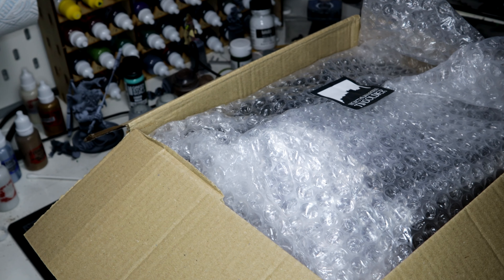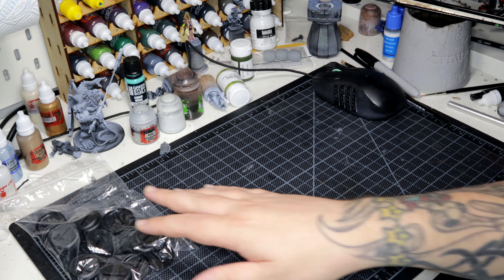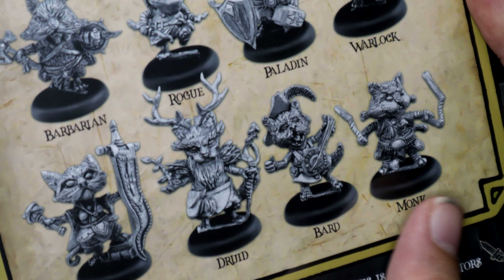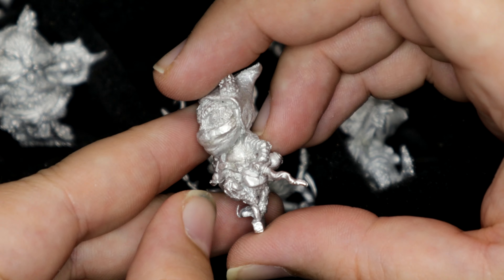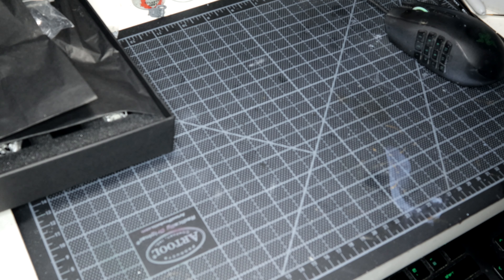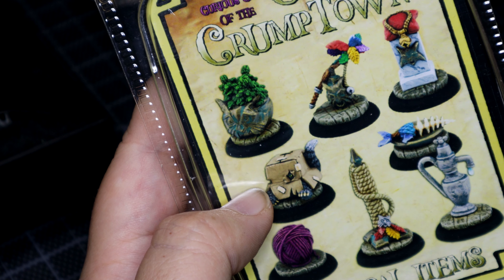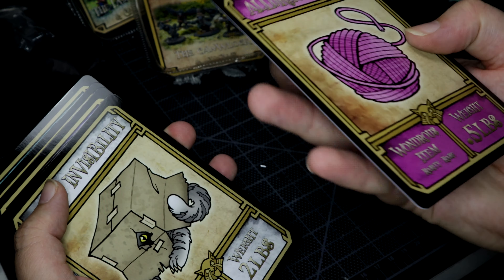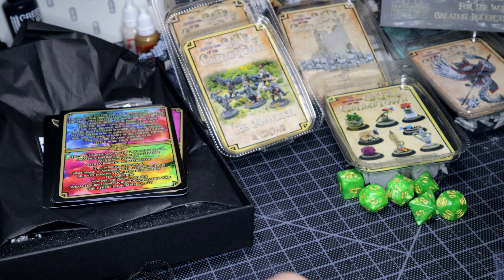The Curious Case Of The Cats Of Crumptown - Northumbrian Tin Soldier Kickstarter Unboxing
Back in November 2019, I backed a Kickstarter from Northumbrian Tin Soldier...

The Curious Case Of The Cats Of Crumptown.

"Who are the Curious Cats of Crumptown?

The Cats of Crumptown are or were domestic cats but through prolonged contact with the arcane magicks of the Darkewood they have become sentient and achieved human levels of intellect. These curious kitties live in the port of Crumptown near to the Darkewood and the Realm of the Nightfolk. We want to bring them to you as Heroic 28mm Scale white metal miniatures for you to use in RPG's and Tabletop Wargaming."

Today, it arrived.. and it is glorious..

Let's take a look inside!

Equipment I Use:
Canon M50